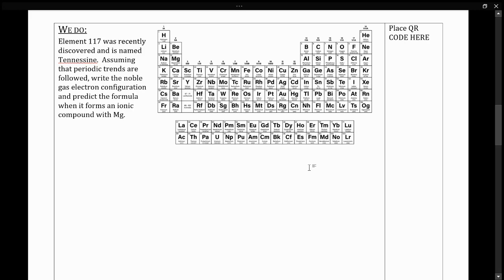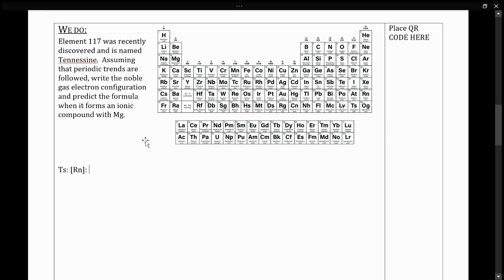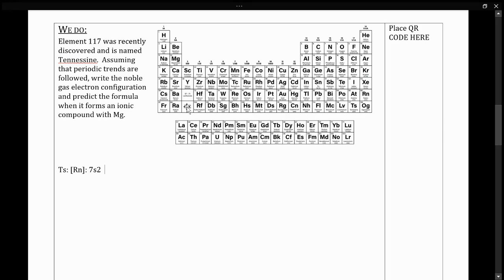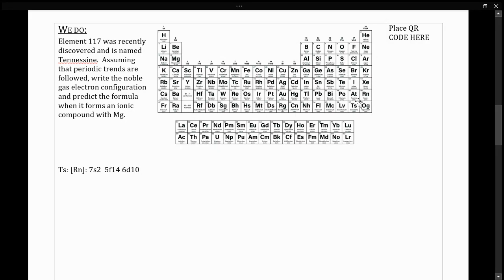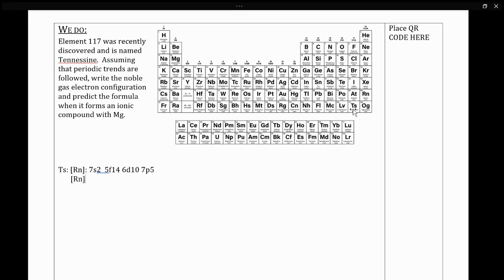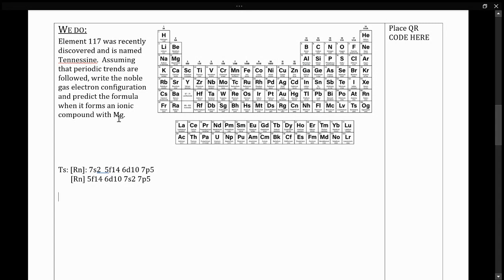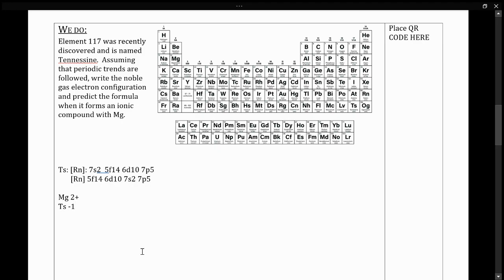1.8 Valence Electrons and Ionic Compounds